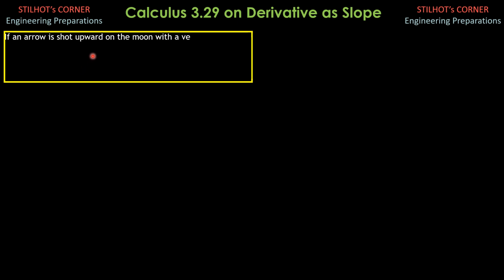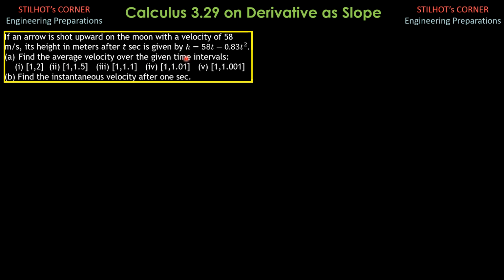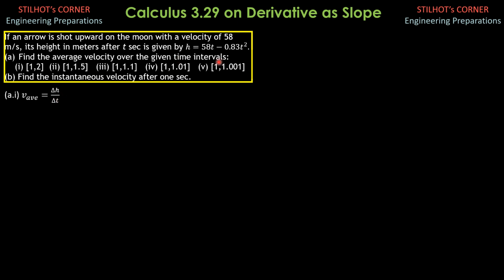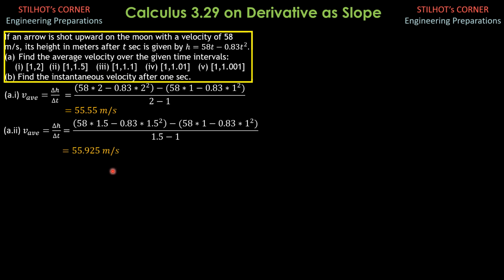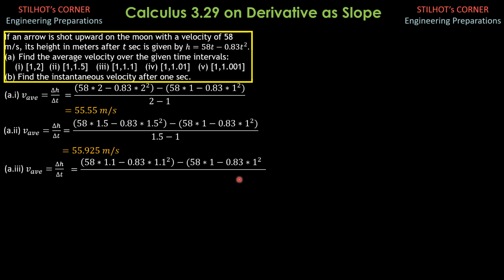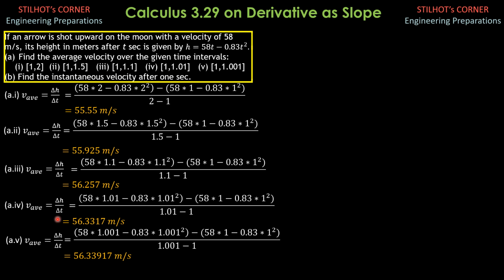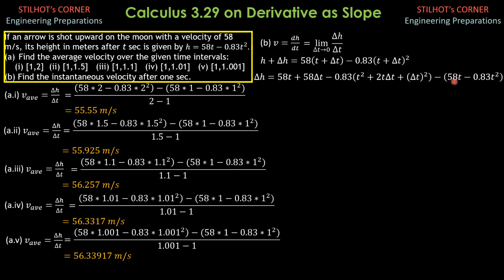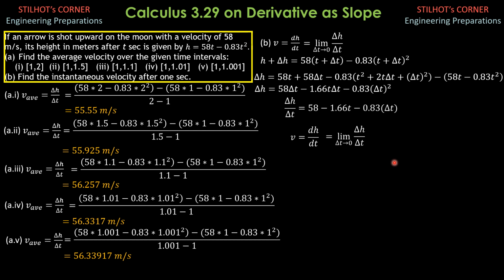Calculus 3.29 on Derivative as Slope, Instantaneous Velocity